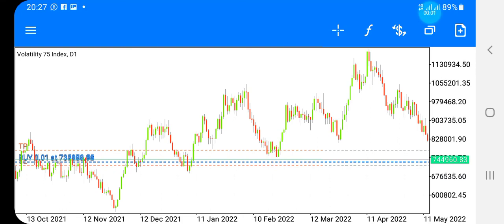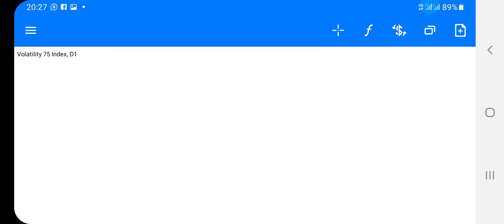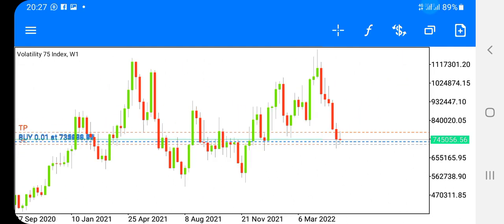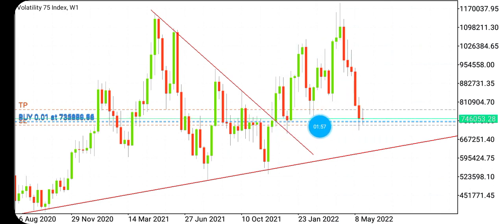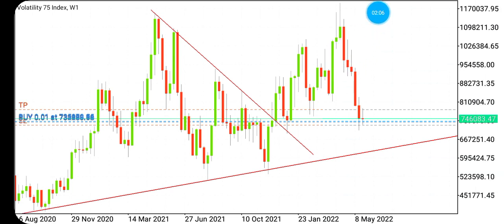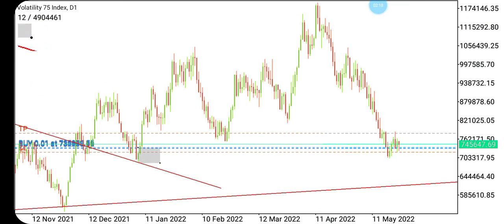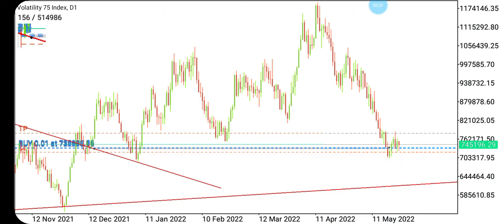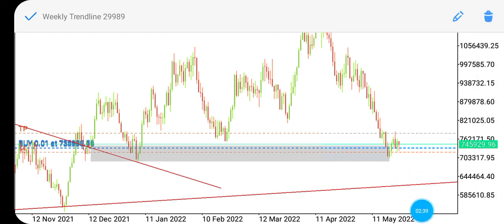How to identify the right Order block ( Watch and learn to know the right order block to trade)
trading is all about discipline 🙌